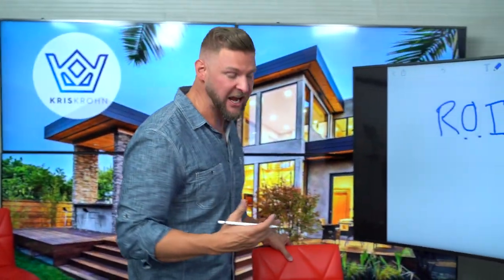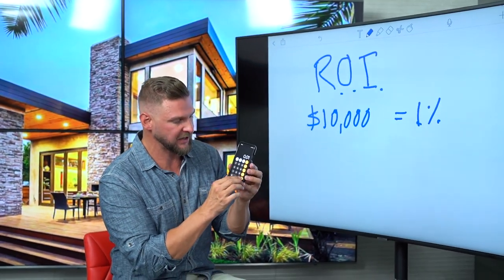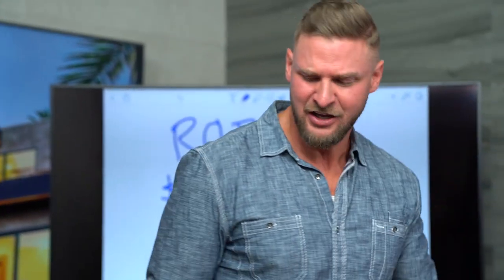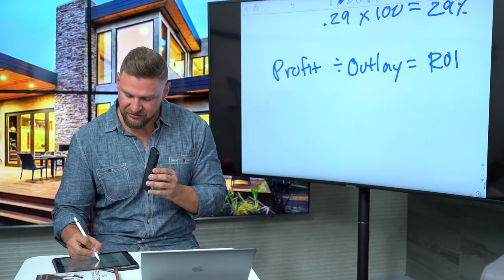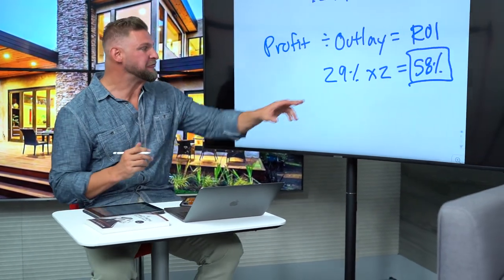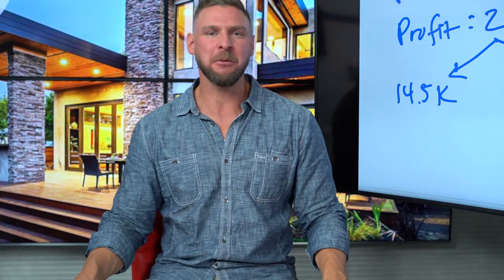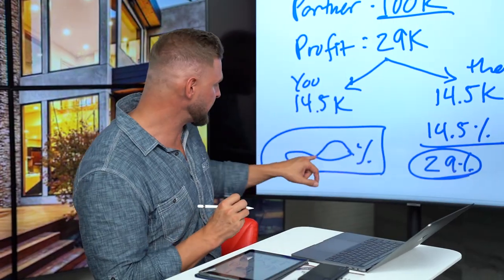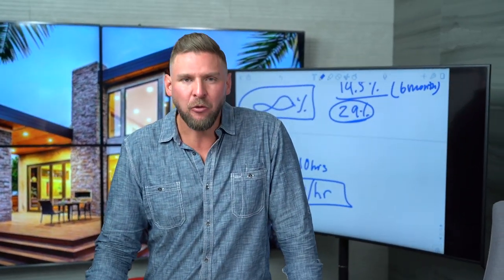How To Calculate ROI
Listen up kids, we're going to do some math today! Don't worry, you don't have to be a math whiz to do what I'll be teaching in today's video. But if you want to know if a real estate purchase is a good deal or not, you have to learn how to compute for the ROI. Watch this video to learn how to do just that (and more)!

00:47 How do you know if it's a good deal?
01:27 Low yield to high yield money
02:17 What is ROI?
04:16 Double-digit is the goal
04:39 Example of computation
06:21 Scenario 1
08:45 Scenario 2
11:43 Using someone else's money to make more money

Kris Krohn

🔥TAKE THE NEXT STEP WITH KRIS’ AND HIS TEAM 🔥

Access Kris’ Real Estate Hotline to get hands-on live coaching

Best Way to Save Protect Your Money for More Real Estate Deals

Secure $50K - $250K in business credit for your next deal!

HAVE A POTENTIAL BUSINESS COLLABORATION?

📹 BE ON A KRIS KROHN YOUTUBE EPISODE

EARNINGS DISCLOSURE

Kris Krohn is not in the business of providing personal, financial or investment advice and specifically disclaims any liability, loss or risk, which is incurred as a consequence, either directly or indirectly, by the use of any of the information contained in this document. Also, Kris Krohn, this document, and any online tools, if any, do NOT provide ANY legal, accounting, securities, investment, tax or other professional services advice and are not intended to be a substitute for meeting with professional advisors. If legal advice or other expert assistance is required, the services of competent, licensed and certified professionals should be sought. In addition, Kris Krohn does not endorse ANY specific investments, investment strategies, advisors, or financial service firms.

The above summary disclosure is provided as an overview, and is not intended to be comprehensive. Additional details are reflected below.

Mr. Krohn has a financial interest in EPIC Insurance Services, LLC (EPIC), a licensed insurance brokerage agency incorporated in New Jersey, and is compensated by EPIC.